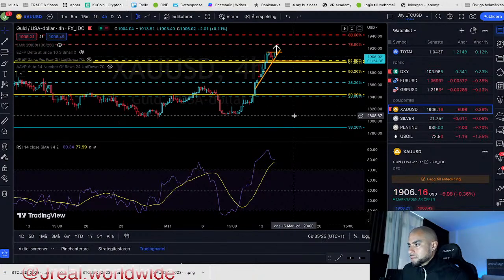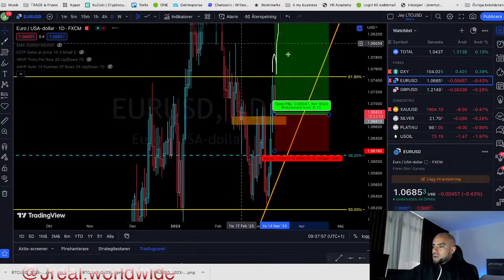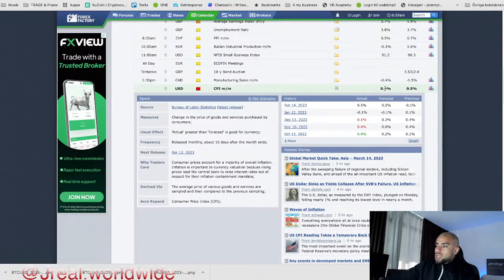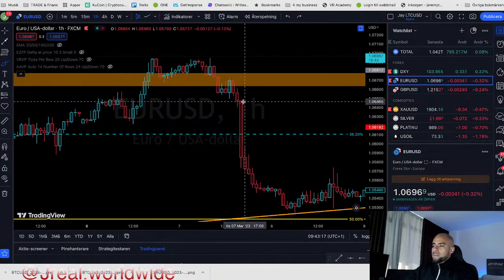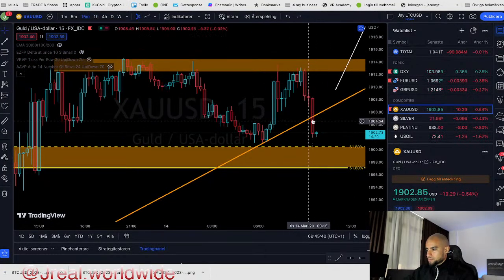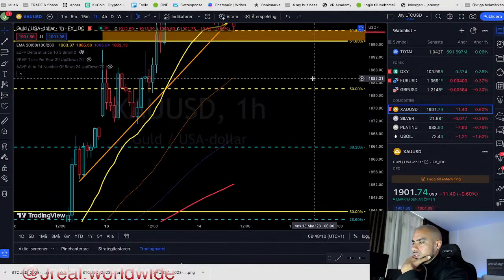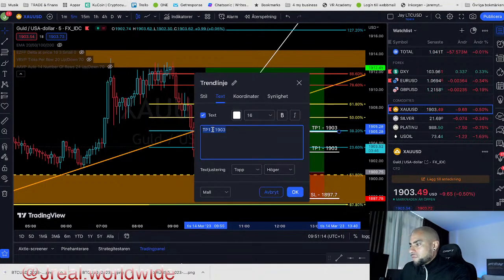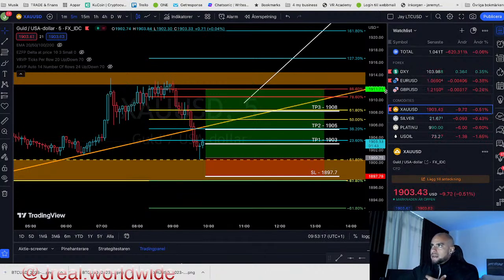Market break Down. TA. London Session. XAUUSD, BTUSD, EURUSD trade idea